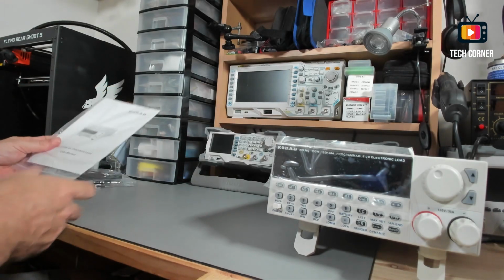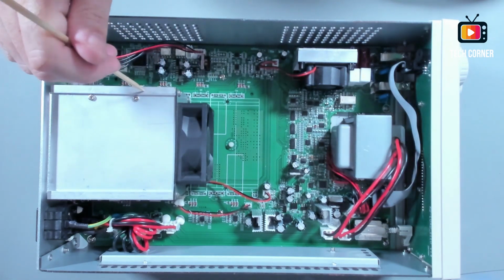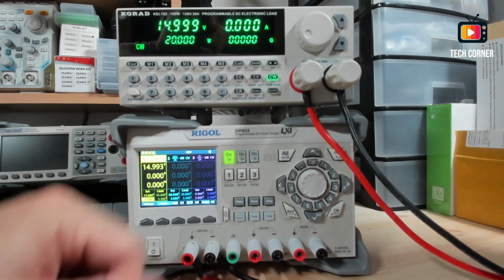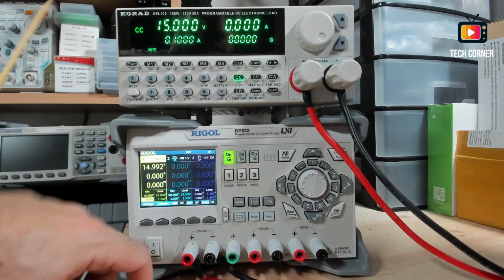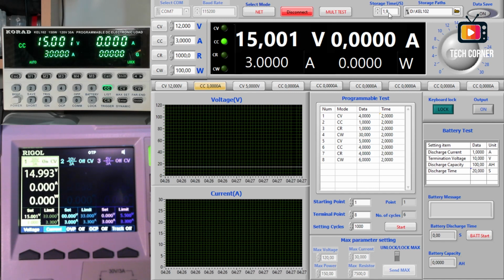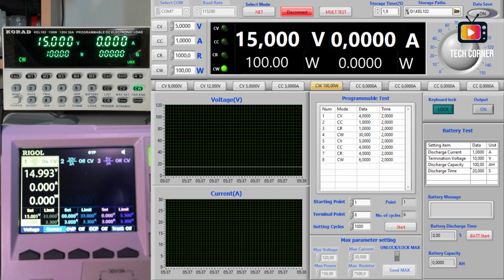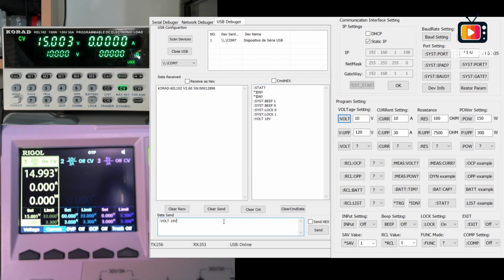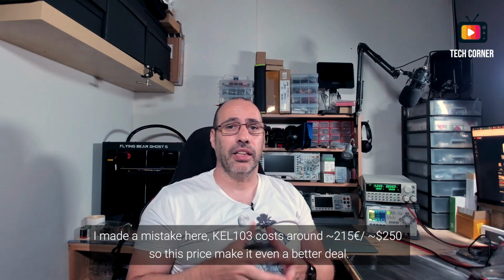Korad KEL102/KEL103 ⭐ Complete Review of the DC Eletronic Load! A Bargain for What You Get!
In this video I review the Korad KEL102 / KEL103 Programmable DC Electronic Load full of features for a bargain price.
🛒 Do you want to know more about Korad KEL102 / KEL103?

🛒 Rigol DL3021
🛒 Rigol DL3031